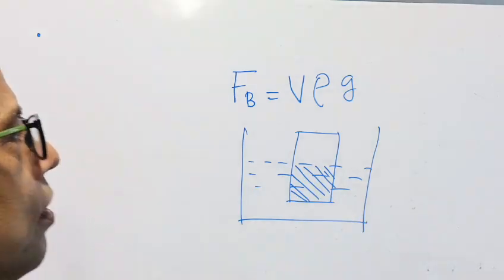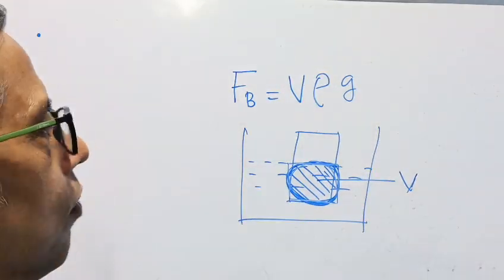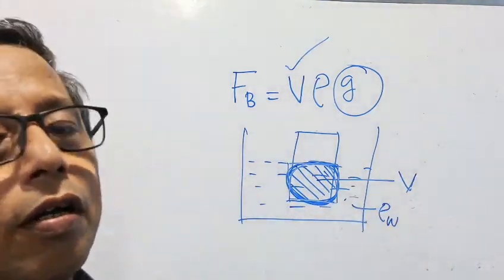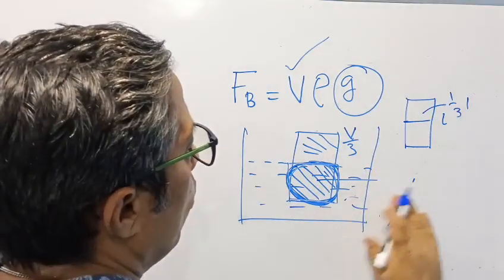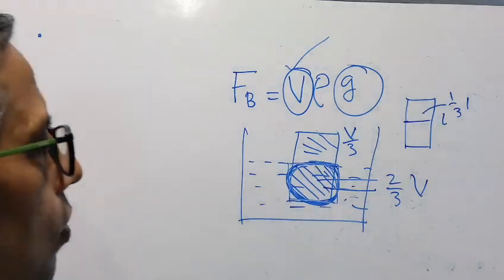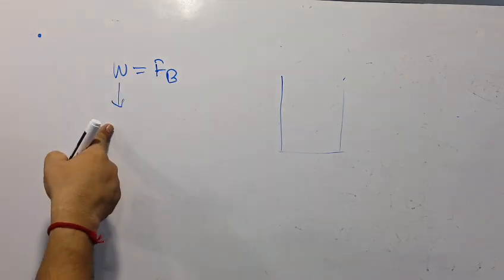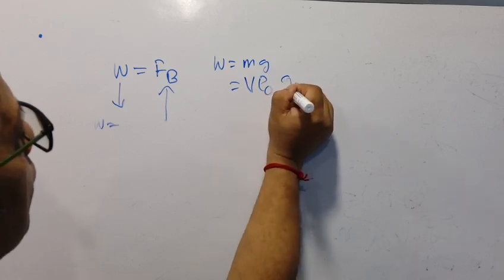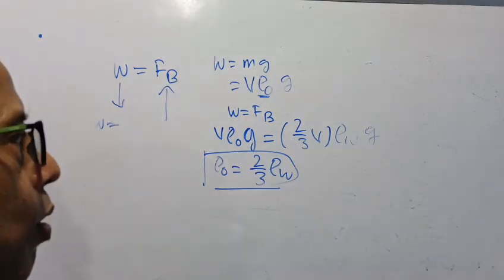Upthrust Force Solutions Class IX